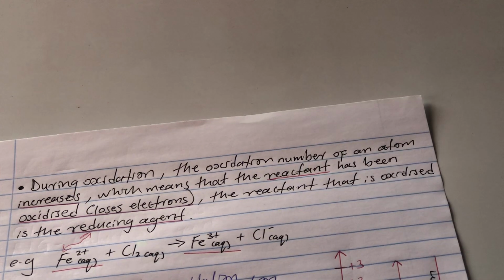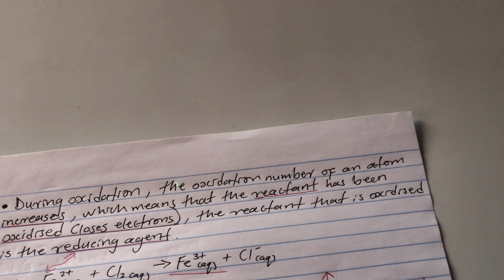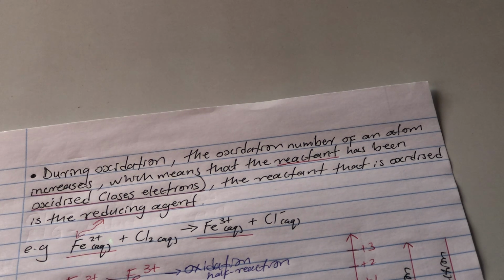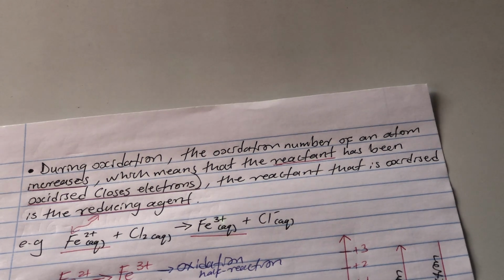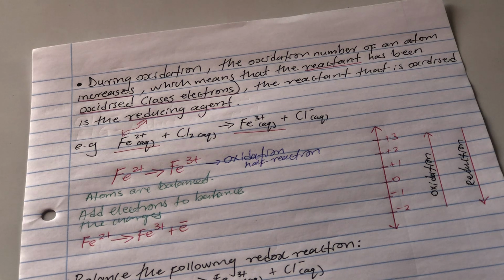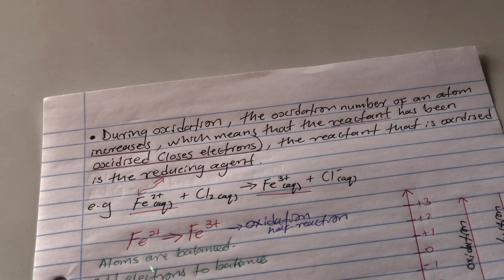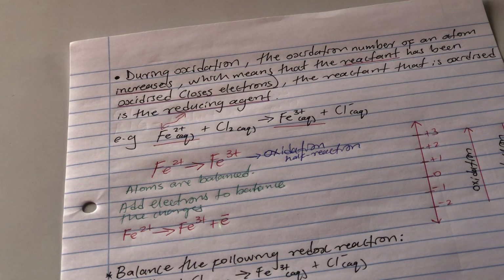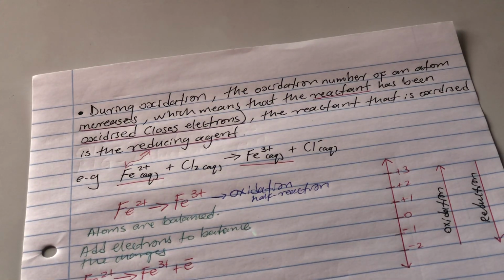Redox reaction- Physical sciences grade 11 and 12- part 2